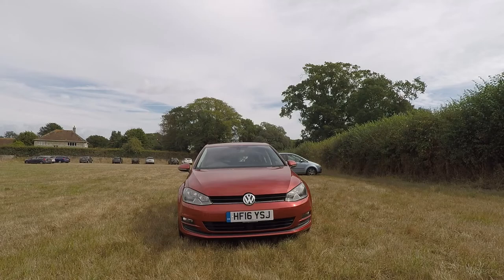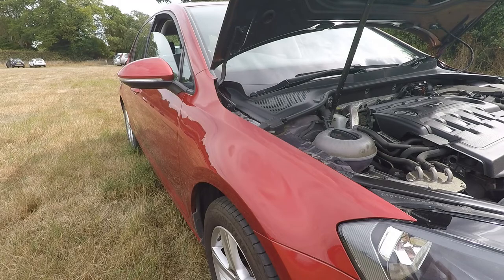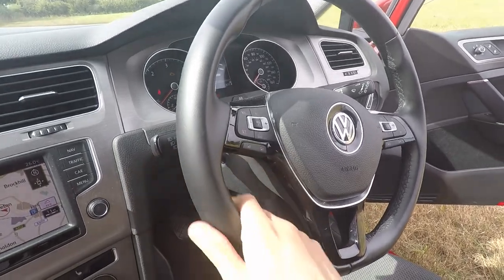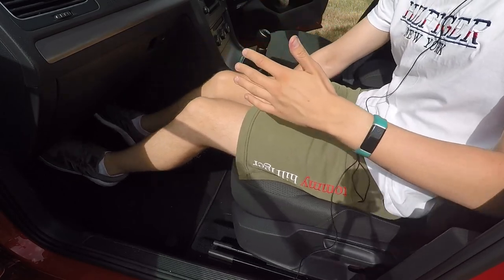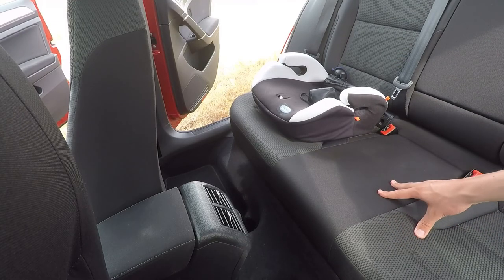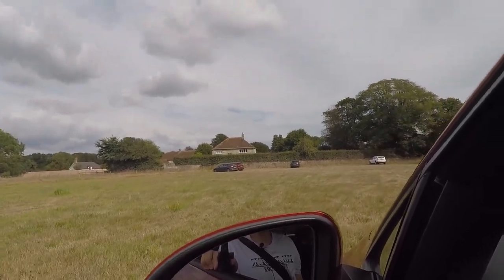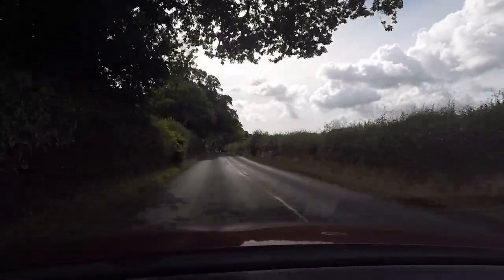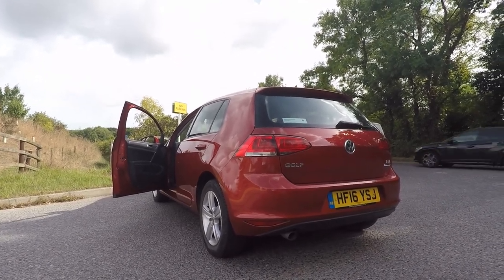Volkswagen Golf MK7 Used Review- is it Better than the MK8?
The Volkswagen Golf has always been one of Britain's best selling cars, but why exactly is that? In this in-depth review, I take you on a detailed tour of this premium German hatchback and demonstrate why people flocked to buy the MK7 generation- sold between 2012 and 2020. Furthermore, I also illustrate why this may have been the peak of the Volkswagen Golf, and why the MK7 beats its successor. Of course as usual I'll be critiquing the Golf as well and comparing it to its rivals from the same era.